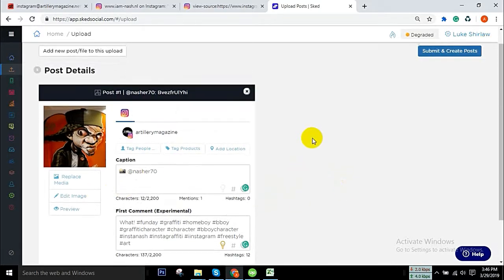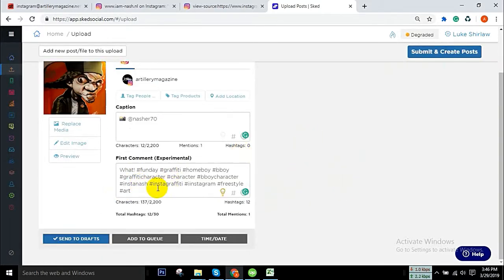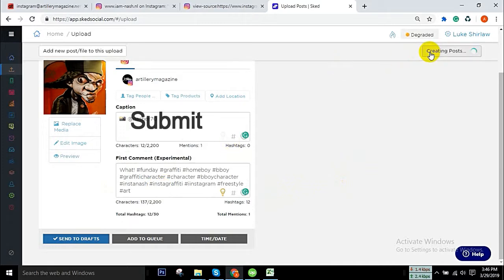How to upload Single Post on Instagram and tag people from laptop/PC.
Song
Singer: Bebe_Rexha
Video Edit: Ishrat_J_M